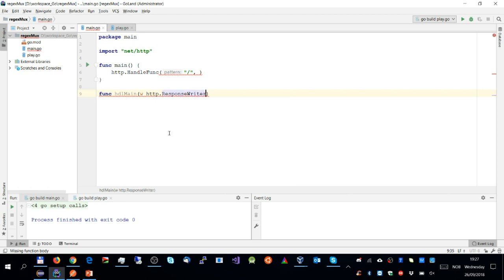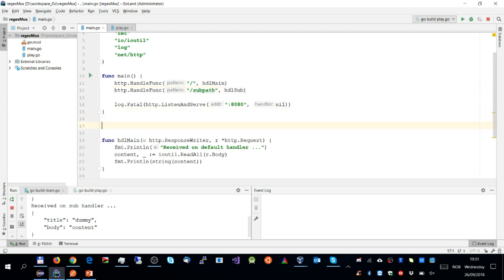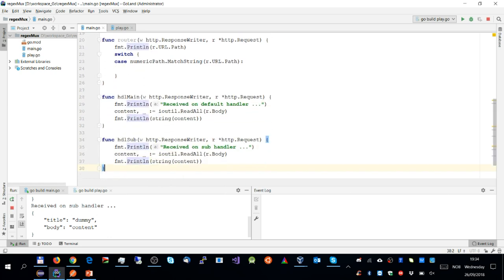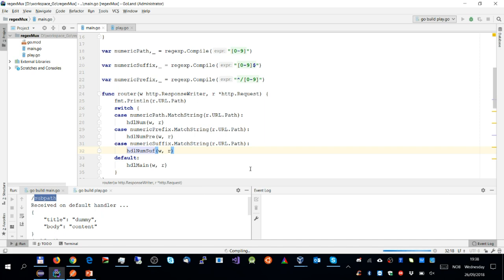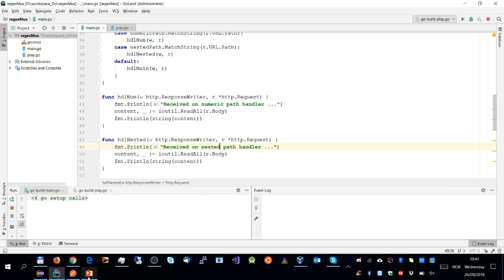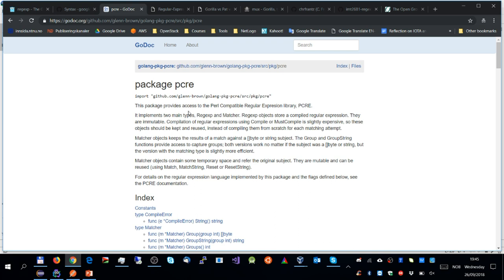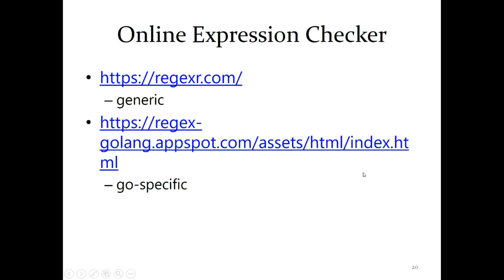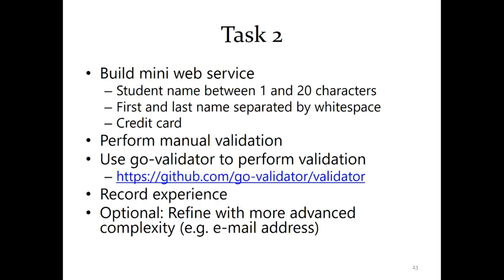Using Regular Expressions for Web Request Routing in Golang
Example of how to use regex for request routing in Go web servers